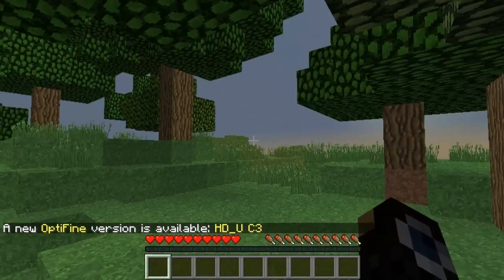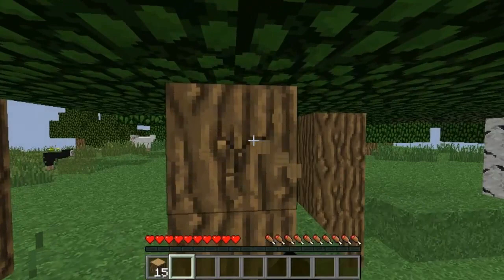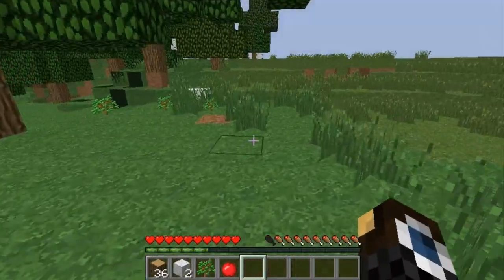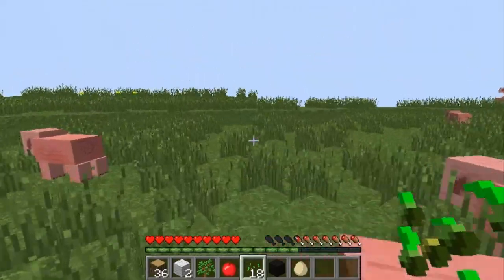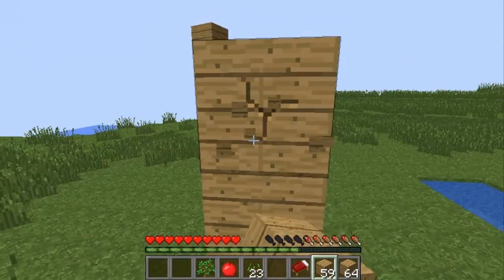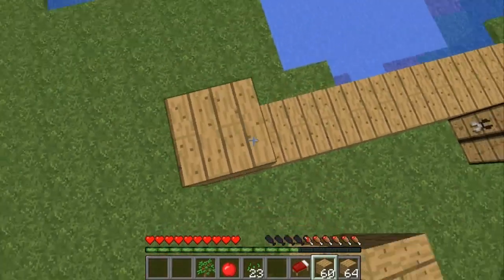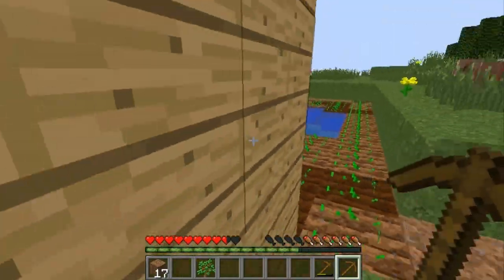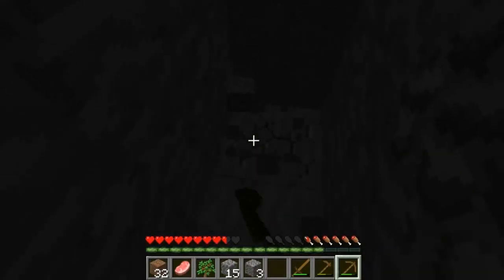Let's Play Minecraft! Episode 1: Introductions!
Today our Minecraft journey begins!

Throughout this entire LP I will be playing on survival hard mode just to make things a little more difficult and fun. I really enjoy playing this game and I hope you will all enjoy watching it. In it I plan to show off many tip and tricks of the game as well as just having a fun and silly time.

In this episode we will be spending a bit of time collecting resources in hopes of setting up a really cool base.

Being that this is my first time ever doing a MC let's play, please leave lots of constructive comments on what I can do to make this the most entertaining experience for you.

Thanks guys and now enjoy the video!